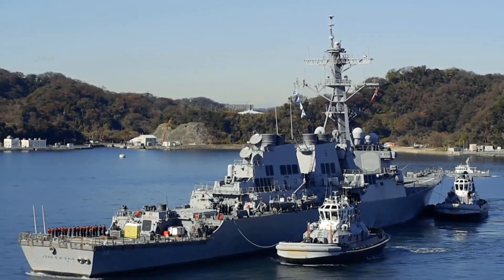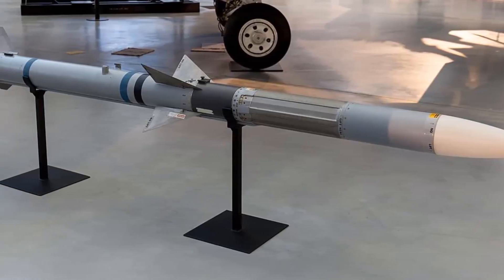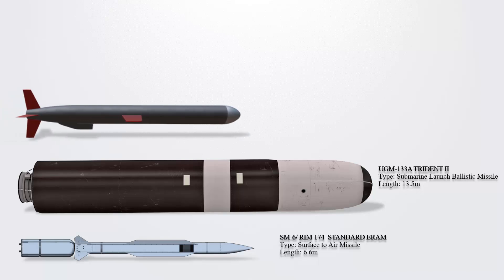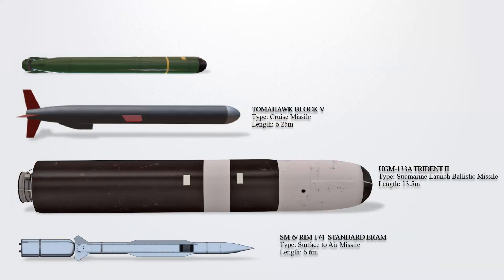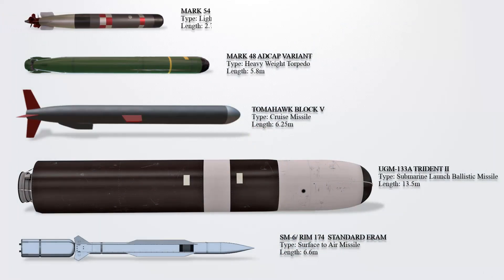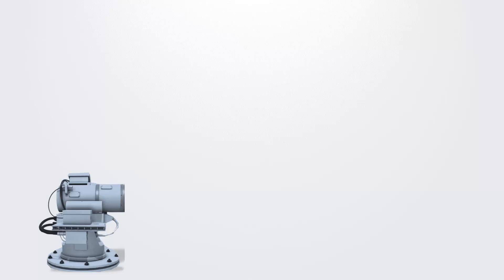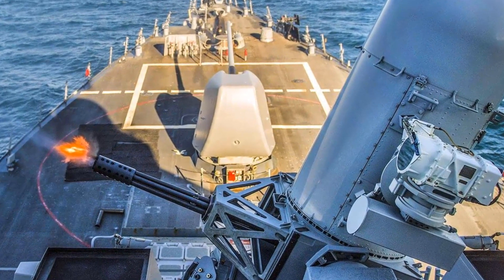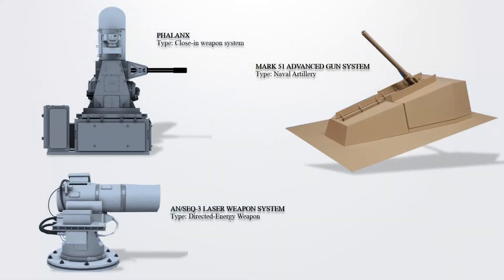The 8 Most Powerful and Dangerous Weapons on US Naval Vessels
US Naval vessels are fortified with cutting-edge weaponry, representing the pinnacle of technological sophistication. From precision-guided missile systems to advanced torpedo capabilities, these weapons ensure unparalleled naval superiority. These advancements underscore the Navy's commitment to maintaining a strategic edge in modern maritime warfare. Let’s have a look at the 8 Deadliest Weapons equipped on US Naval Vessels.